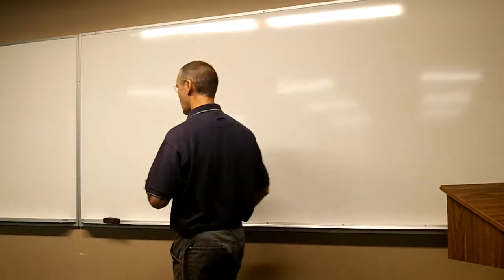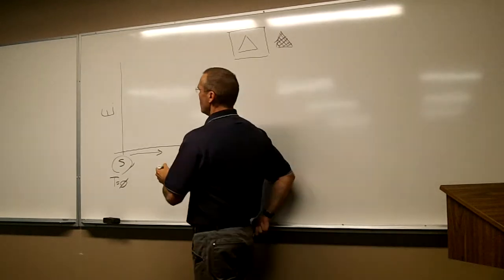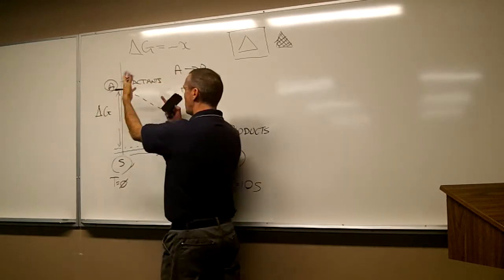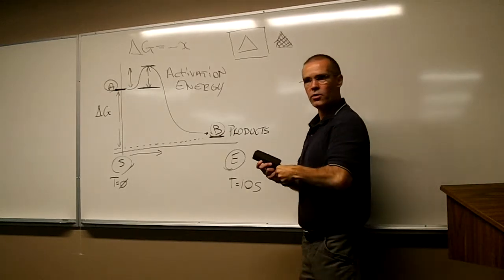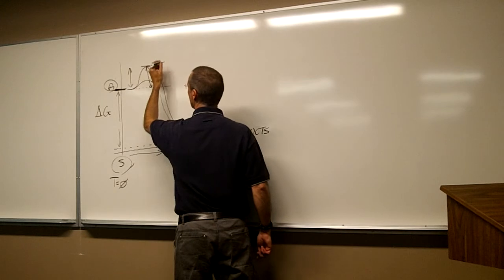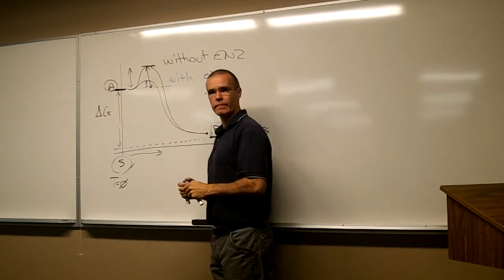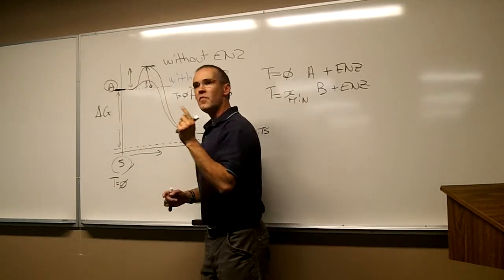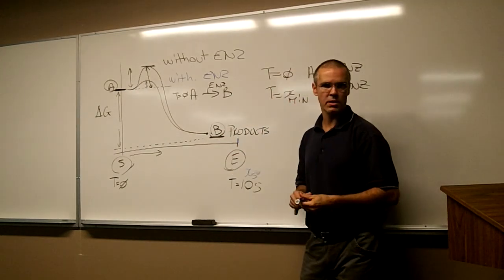The concept of activation energy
Description of the activation energy concept